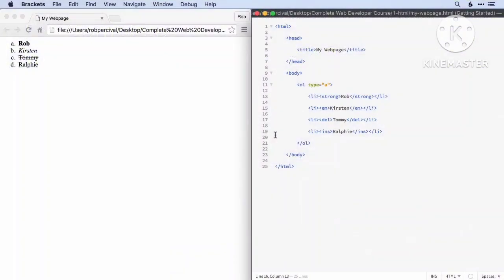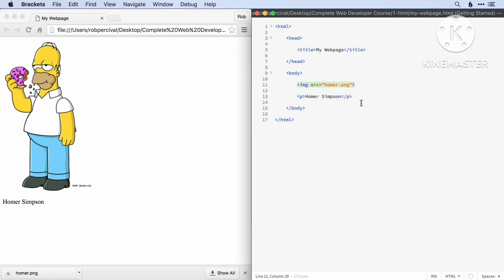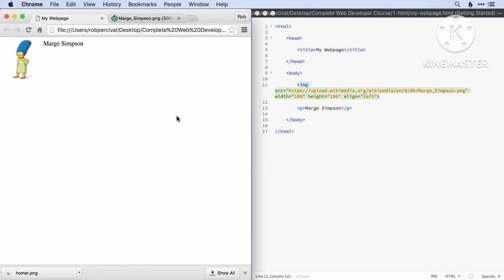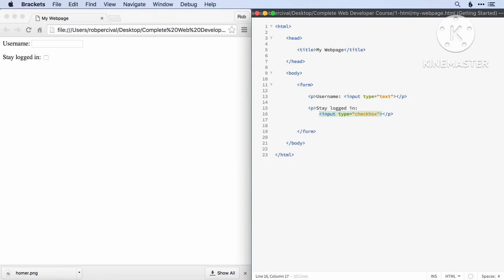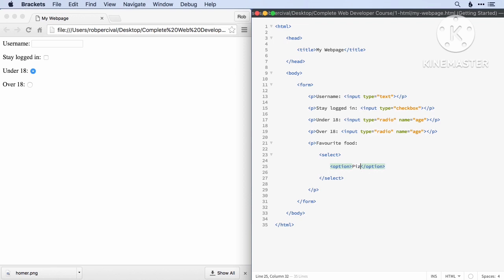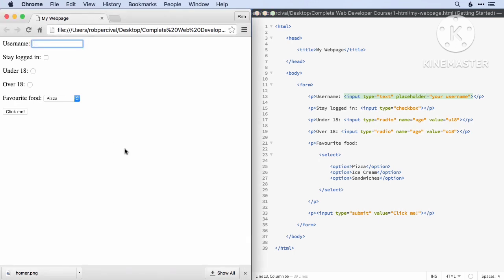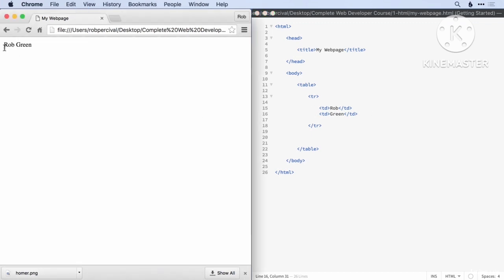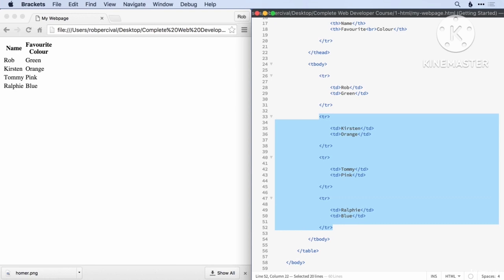Web development || imege ||forms & table